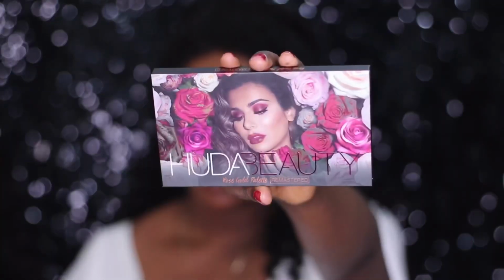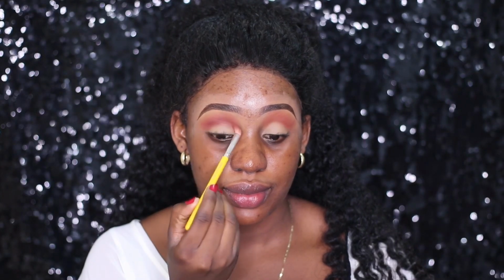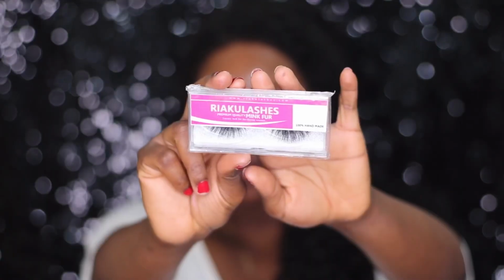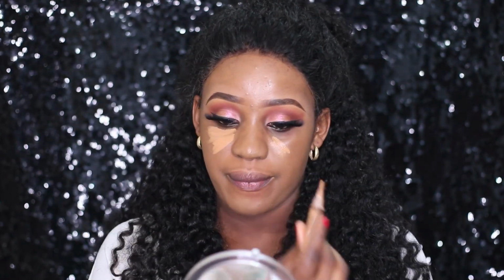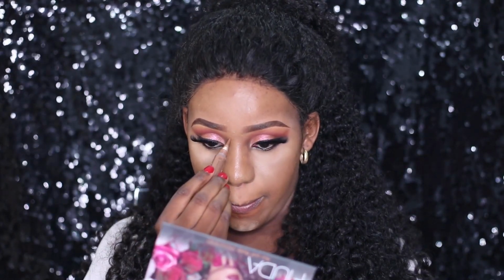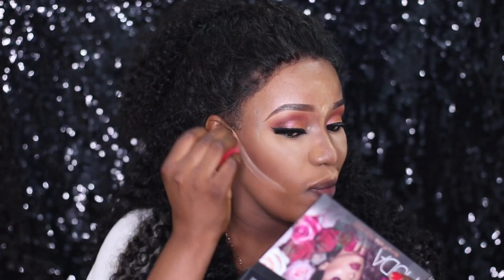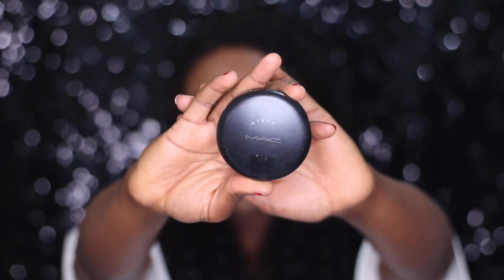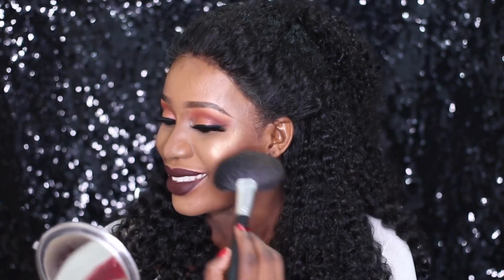FRIDAY NIGHT GLAM SERIES (01)/MAKEUP TUTORIAL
PRODUCT DETAILS
BROWS
Blot brow gel in 02
Mac studio fix concealer in NW45
Mac clear brow gel

EYES
Mac 24hr eye base extend
Huda beauty rose gold remastered eyeshadow palette
NYC liquid liner
Black up kohl liner

LASHES
Riakulashes in Athena

FACE
Laura mercier radiance primer
Huda beauty foundation in cinnamon
La pro concealer in Fawn
Sachs buttercup setting powder
Maria badescu setting spray
Huda beauty bronze sands highlighter

LIPS
Coloured raine lipsticks in tootsie

Hair from @jmokshair on instagram